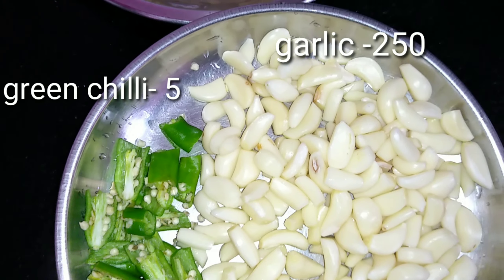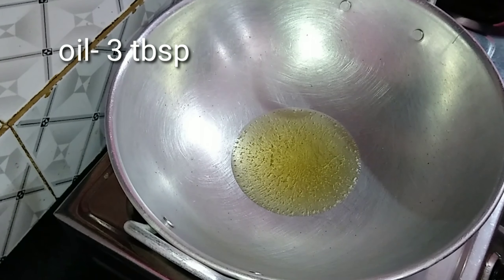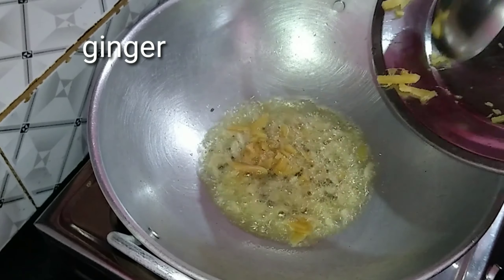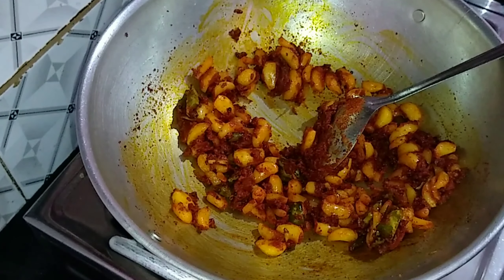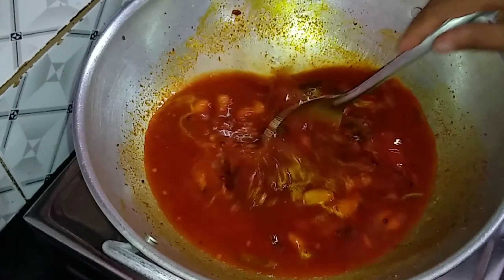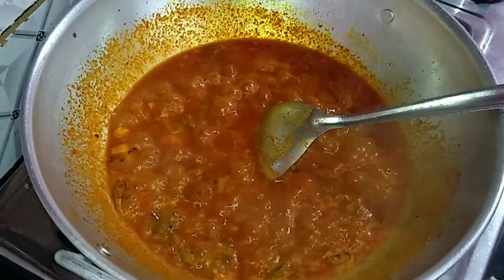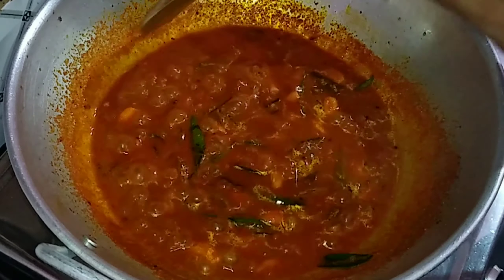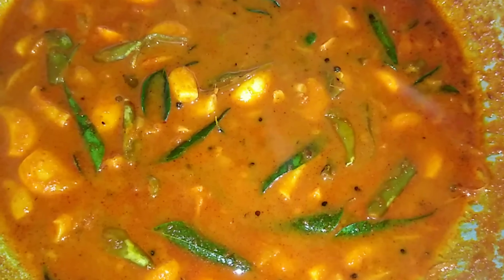ഇതു കഴിച്ചു നോക്കു എല്ലാം ശരിയാകും // Garlic pikle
How to make garlic pickle//Howto make veluthulli achar//

Ingredients

garlic -200 g
mistard seed +1/4 tsp
salt
curry leaves